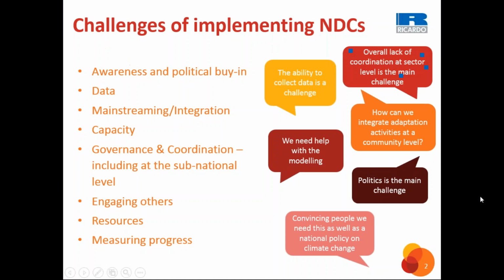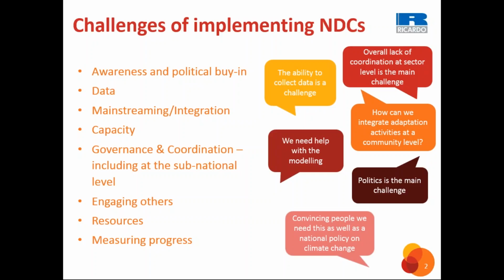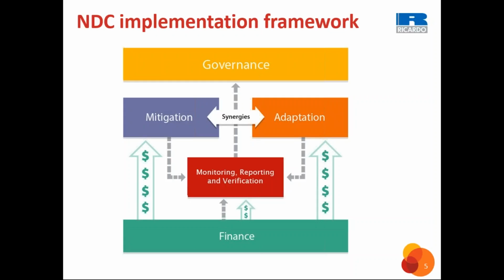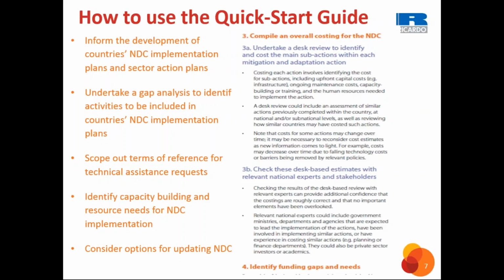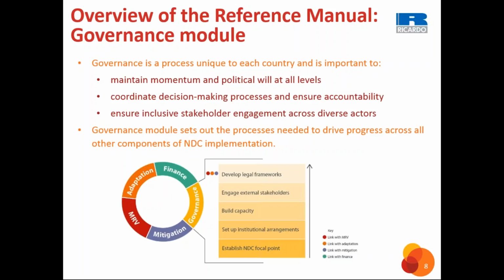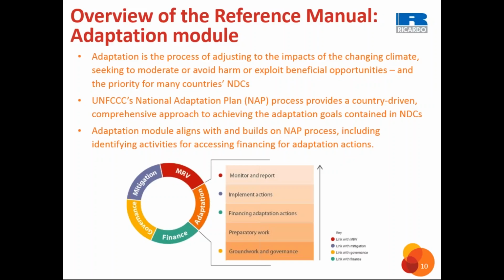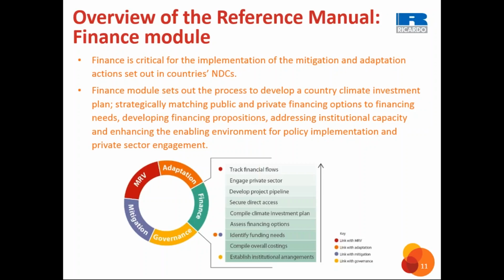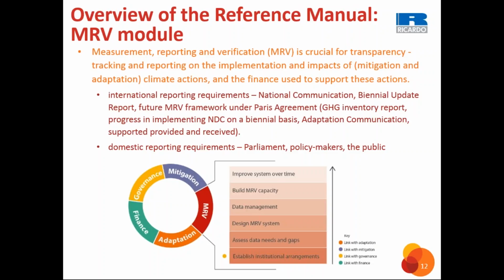Webinar: Planning for NDC Implementation – A Quick Start Guide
This webinar showcases a practical tool developed by CDKN and Ricardo Energy & Environment to support developing countries with planning for NDC implementation. The tool ‘Planning for NDC implementation: A Quick-Start Guide’ can be accessed here;

Watch to improve your understanding of a practical tool that can support NDC implementation and hear how the Guide is starting to be used to support developing countries with planning for NDC implementation.

Claire Monkhouse of CDKN introduces the session and the tool, and James Harries of Ricardo Energy and Environment gives participants a half hour, step-by-step orientation to how to use the Quick Start Guide, covering:

- Starting points for planning mitigation and adaptation measures;
- Key steps in developing a climate investment plan and to secure access to climate finance;
- Governance considerations related to NDC planning and implementation;
- Monitoring, reporting and verification (MRV) for tracking progress in implementation and achieving an NDC.

Stephen King’uyu, of the Climate Change Directorate of Kenya’s Ministry of Environment and Natural Resources and the Co-Chair of the LEDS GP provides remarks.